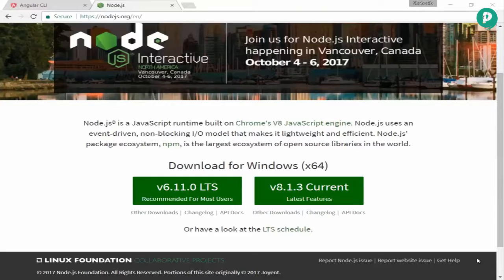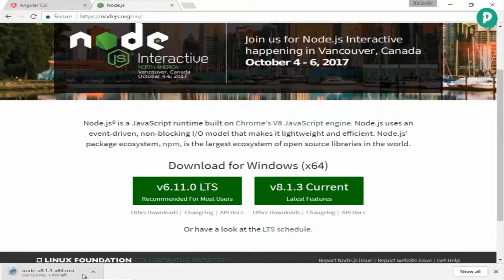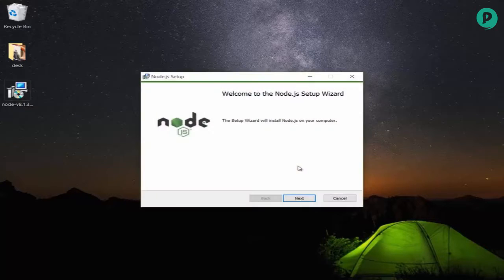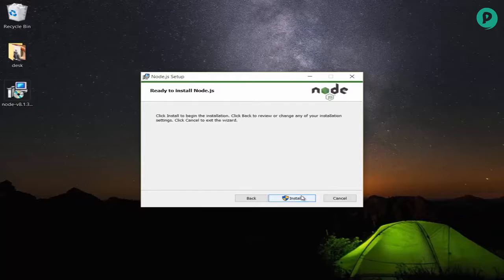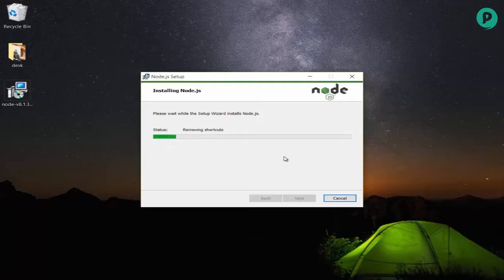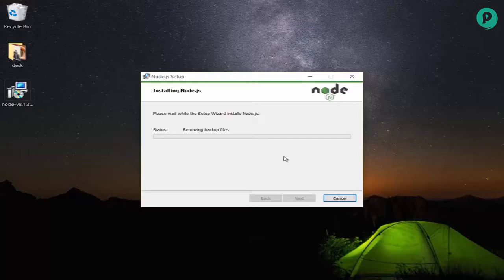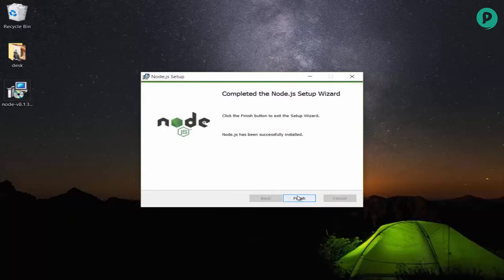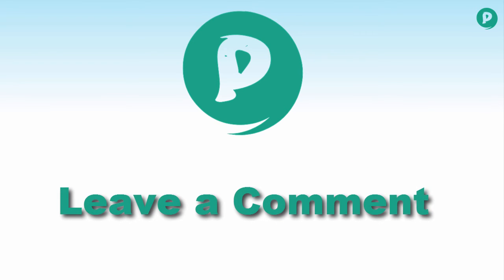How to Download and Install NodeJS for Angular 4 | (Part 3)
Welcome to Part 3 of Podina Tutorials. In this tutorial of Angular 4 we are going to to talk about How to Download and Install NodeJS for Angular 4. In this third lesson our main topic is Download and Install NodeJS.

Take a quiz in this lesson :
For coding and other information about this video visit :

Course Instructor: Mr. Shahzaib Kamal
Product of: Podina Tutorials
Playlist: Angular 4 Course for Beginner

More related topic are:
NodeJS installation
How to download NodeJS
Download and Install NodeJS
Setup NodeJS for Angular 4
Install NodeJS
How NodeJS works